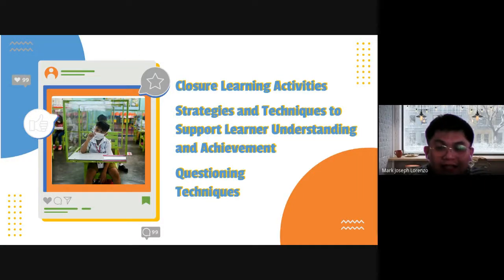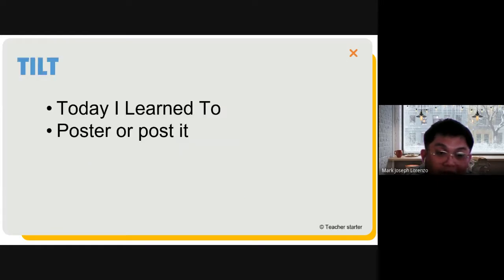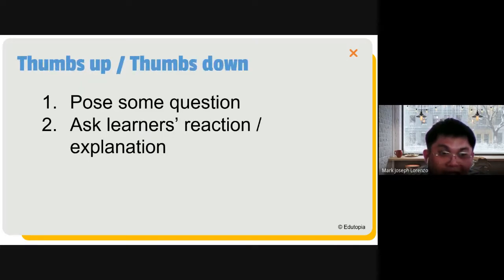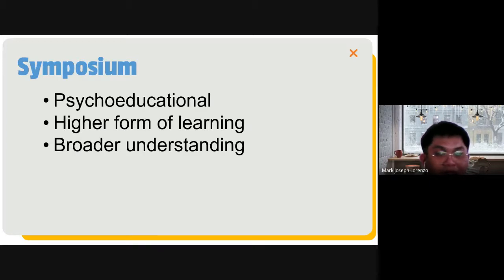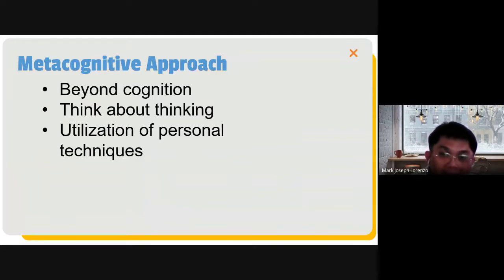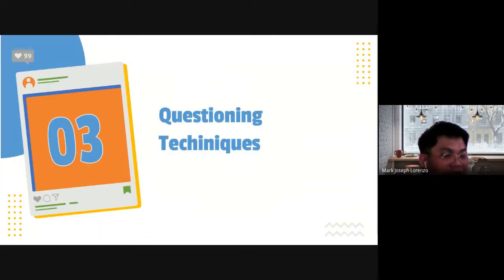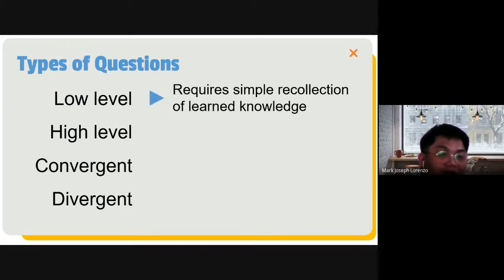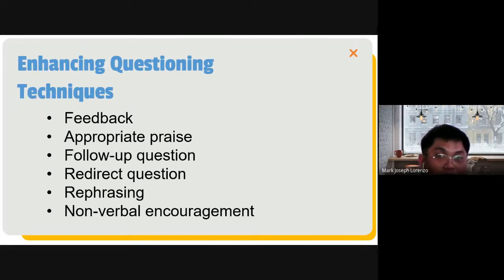Closure Learning Activities